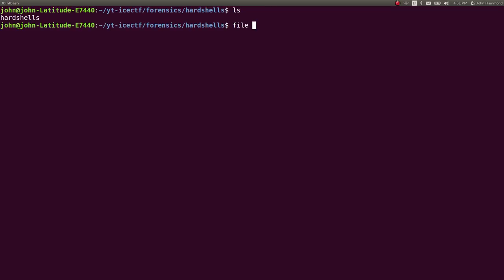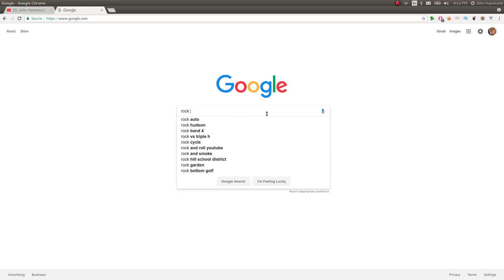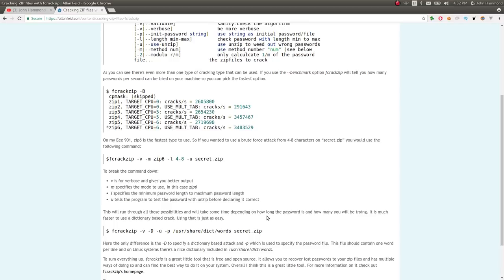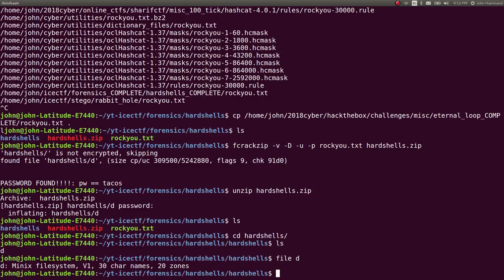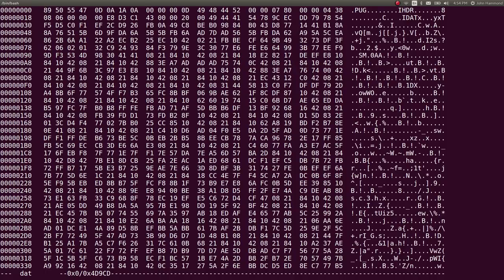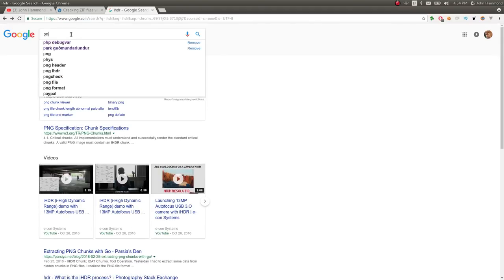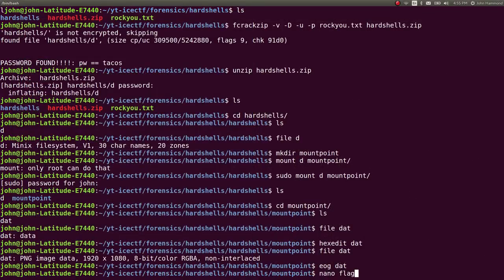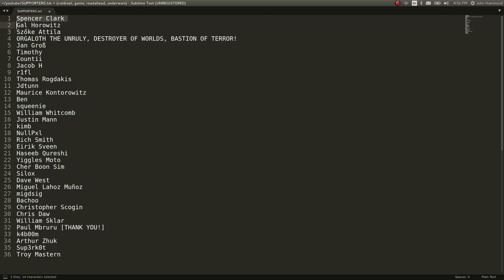ZIP Password Cracking | IceCTF [06] "Hardshells"